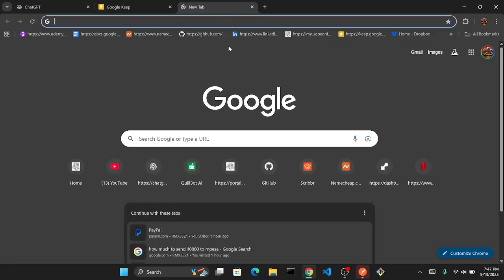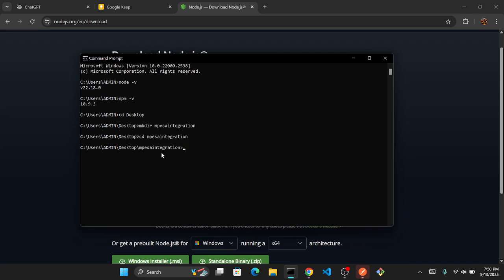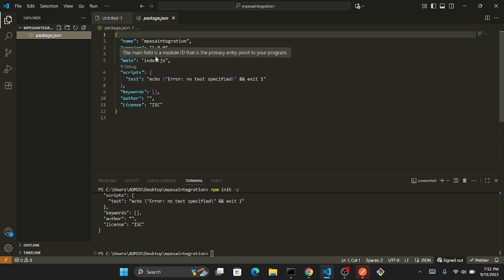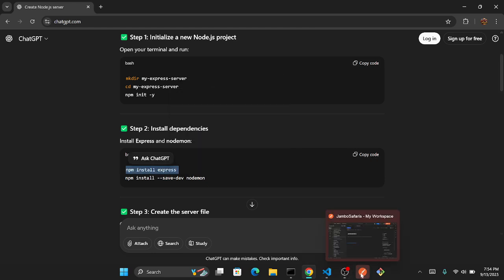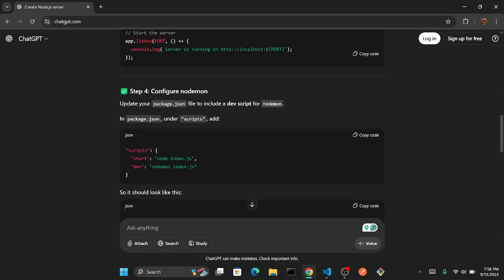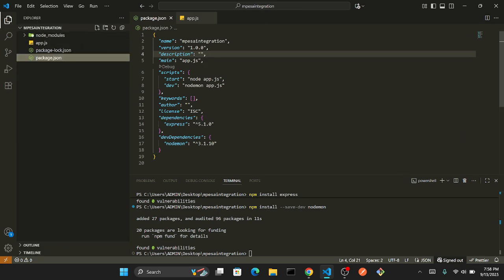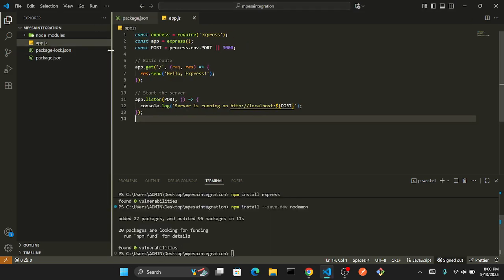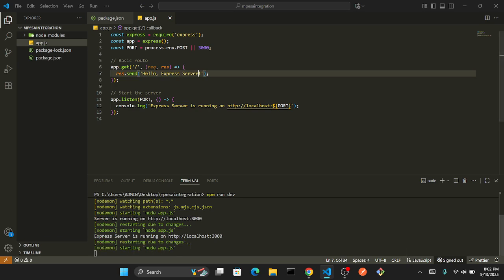Safaricom M-PESA STK Push Using Node.js and Express [2025 Guide]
In this video, I’ll show you how to integrate Safaricom M-PESA STK Push using Node.js and Express, step by step. Whether you're building a web app or mobile backend, this guide is perfect for developers working with the Daraja API and looking to add real-time mobile payment functionality using M-PESA.

📌 WHAT YOU'LL LEARN:
- Setting up a Node.js + Express server
- Getting sandbox credentials from the Safaricom Daraja portal
- Generating OAuth access tokens
- Creating and sending STK Push requests
- Using Ngrok to test callback URLs
- Logging and handling M-PESA payment responses

💬 GOT QUESTIONS?
Drop them in the comments — I’ll be happy to help or update the code based on your feedback!